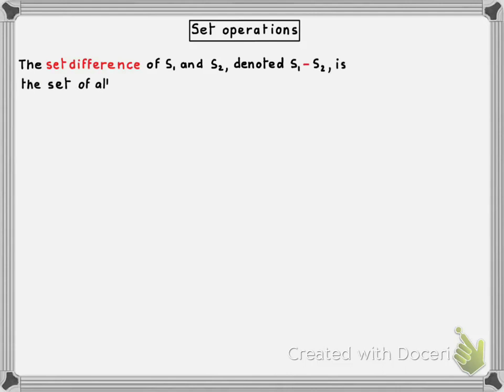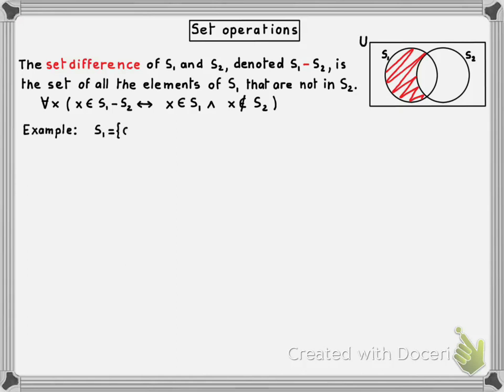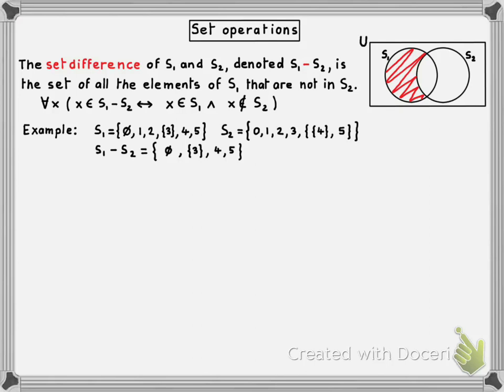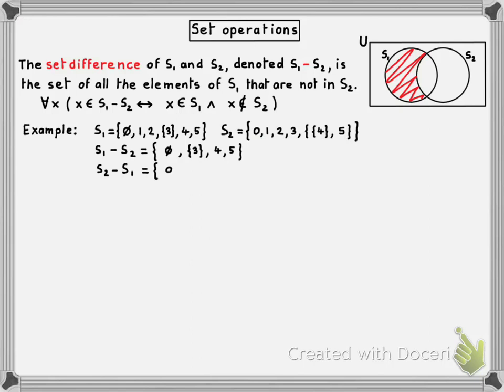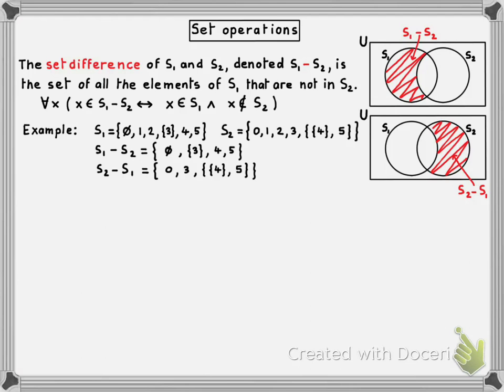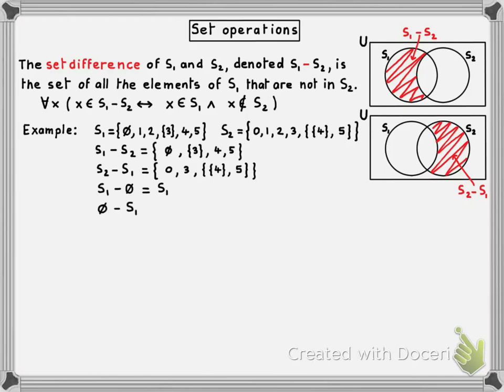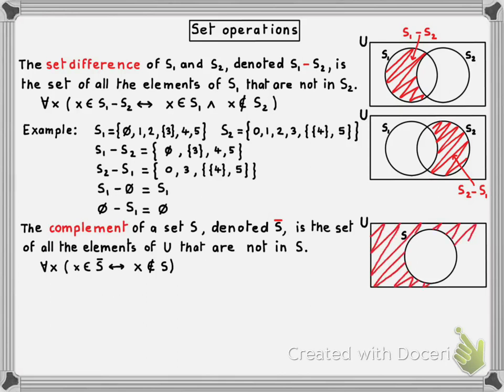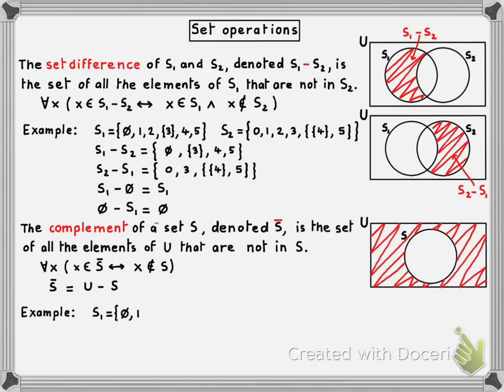Discrete Structures [Lecture 14 / Segment 2] - Intro to set theory- Part 6/10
Two more set operations

0:00 Set difference
6:27 Set complementation